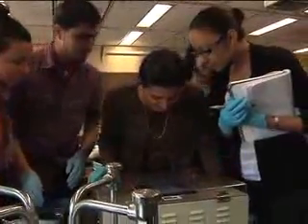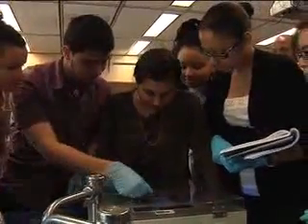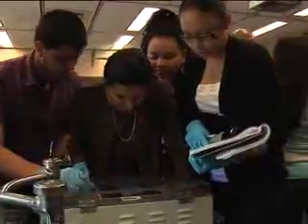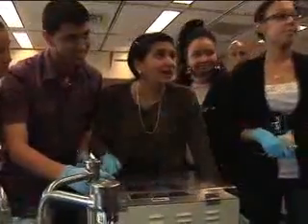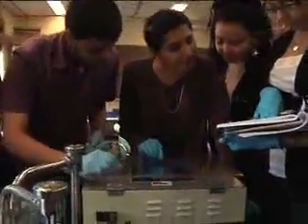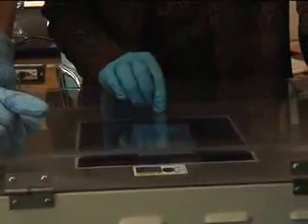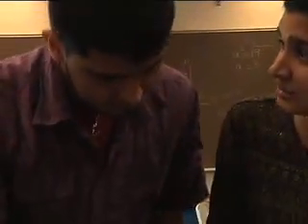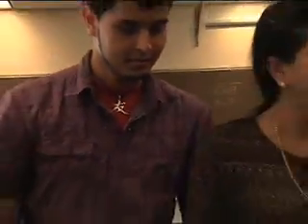Summer at Camp DNA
Video of summer workshop provides hands-on experience in forensic science.

In a BMCC chemistry lab, Mariam Friend pulls on a pair of blue latex gloves and prepares to analyze a sample of her own DNA. Im learning a lot, she says. Plus its great fun.

Friend is one of 10 students taking part in a summer workshop in forensic science. The workshop was funded by the United States Department of Education's College Cost Reduction and Access Act Hispanic-Serving Institutions (CCRAA- HSI) Program.

The workshop is an outgrowth of a unique collaboration between BMCC and John Jay College of Criminal Justice that will enable qualified BMCC students to pursue an associate in science degree at BMCC and then continue their studies at John Jay, where they can earn a B.S. degree in forensic science. The program makes its debut this fall.

An early exposure to the field
By the time they complete the BMCC part of the program, students will have taken courses in the basic sciences, including physics, biology, chemistry and math; forensics doesnt come till later, after theyve transferred to John Jay. Thats what makes the workshop so special, says BMCC science professor Lalitha Jayant, one of the instructors in the summer program. It takes students beyond the basics and gives them a close-up look at what forensics is really about—now, while theyre still at BMCC.

Adds assistant professor Catarina Mata, the students get to do things here, like DNA and fingerprint analysis, that they wouldnt otherwise see for years to come. I wish there had been something like this when I was a student.

The workshop is currently open to both science and forensic science students; beginning next summer, however, only students in the forensic science program will be eligible to participate.

From textbook to real world
DianaThen began her BMCC career as a science major but was drawn to the Forensic Science program because of the hands-on experience it provides. What she likes most about the workshop, she says, is that it gives us an opportunity to apply what weve learned in our textbooks. While a degree in forensic science will yield invaluable professional dividends in the future, she says, she is already reaping a significant benefit. I can watch Law and Order: CI and know what theyre talking about.

For Amaury Collado, the appeal of forensic science lies in the fact that it marries two of my loves—science and law enforcement. After separating from the U.S. Marine Corps last year, Amaury Collado enrolled in BMCC as a Liberal Arts major with a view toward pursuing a career in law enforcement. When I heard about the opportunity to switch to Forensic Science, I jumped on it, he says.

While the workshop places a heavy emphasis on lab techniques and processes, its purpose, says Jayant, is to help students become scientists, not technicians. We want them to be able to understand what theyre doing and why—and to troubleshoot problems when they arise.